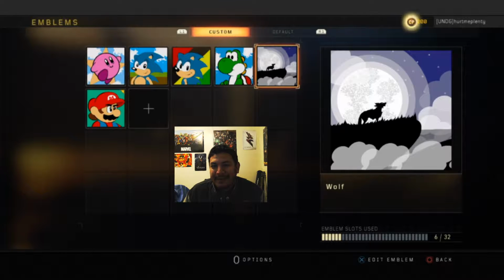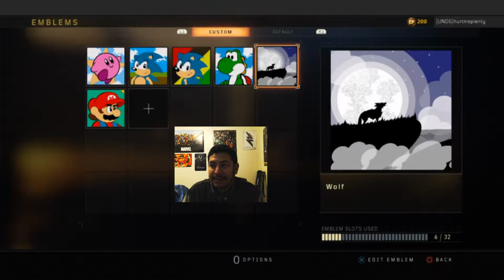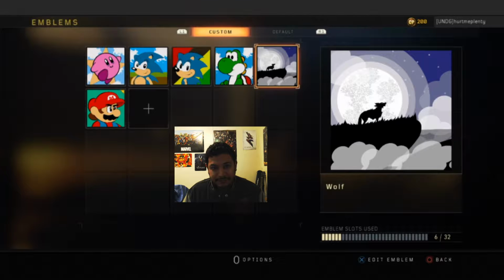call of duty black ops 4 emblem maker (wolf)